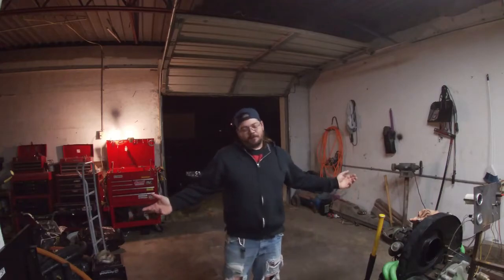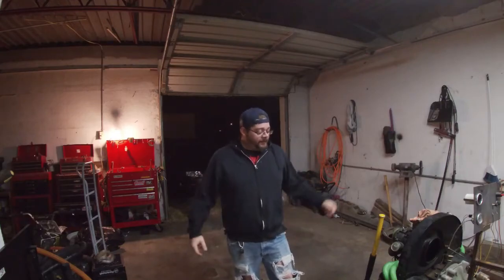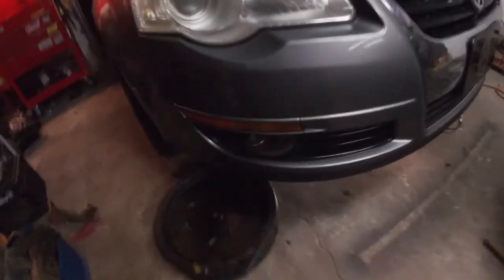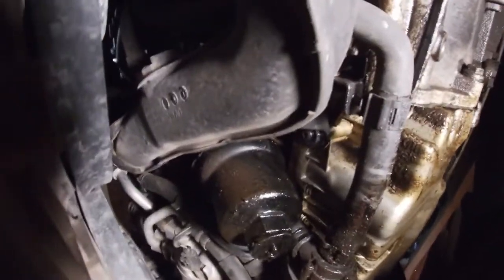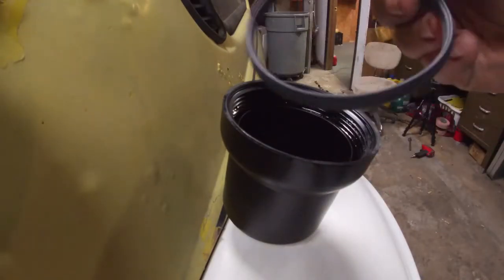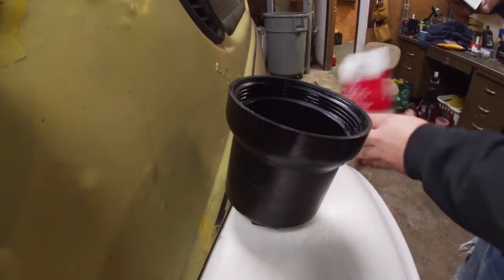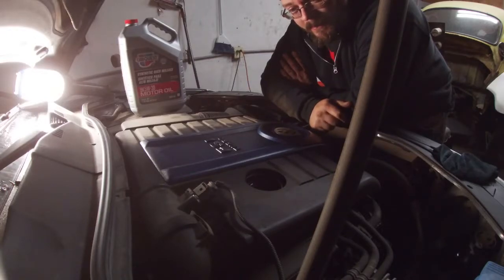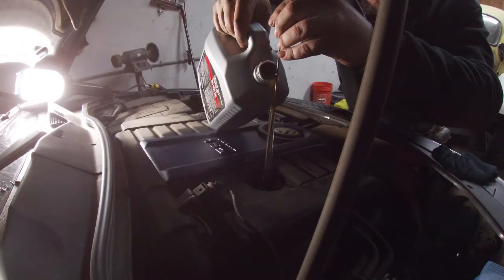2006 Volkswagen Passat 2.0t oil filter replacement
Just doing a oil change on my VW Passat we are using so CARQUEST 5W-30 and a CARQUEST oil filter I hope you enjoy they video